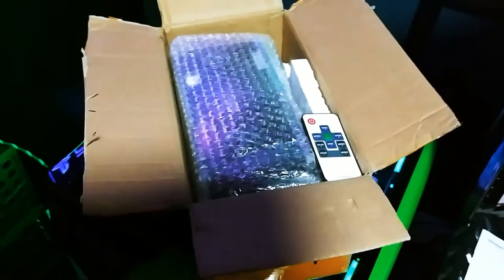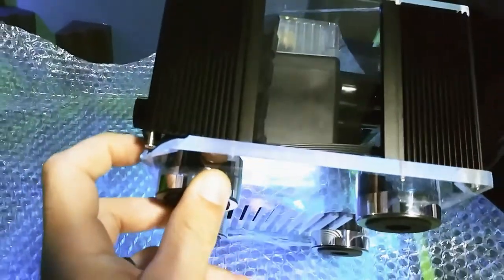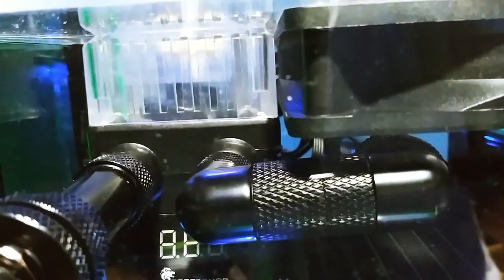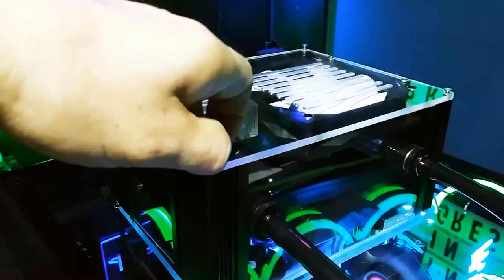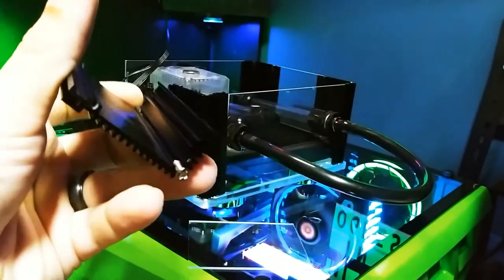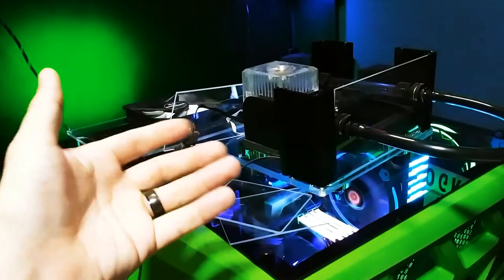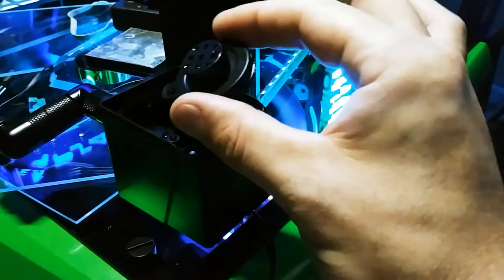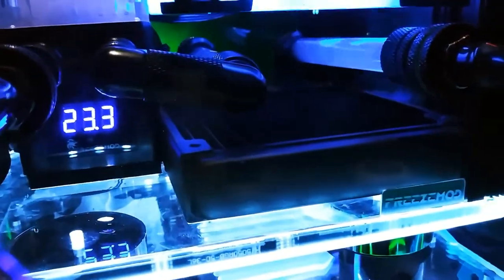FREEZEMOD Notebook Water Cooler Kit